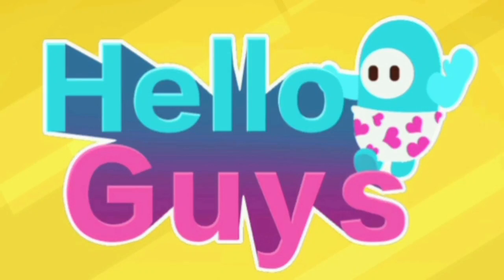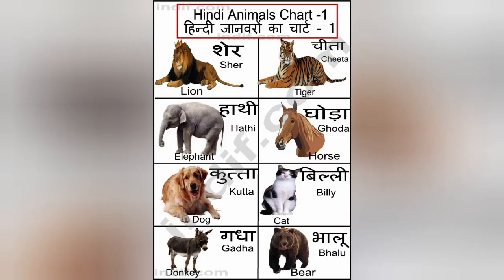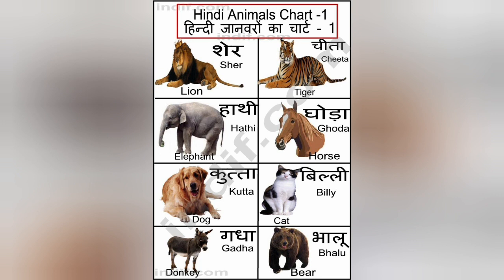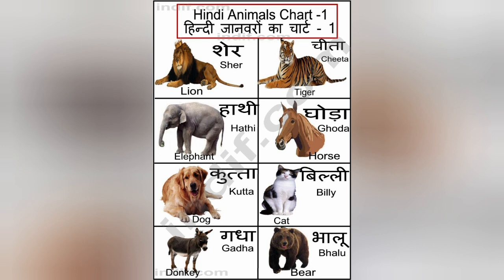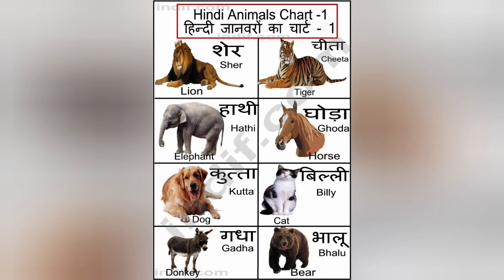Animal names/ in hindi/and English/ part 1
lion , tiger , elephant , horse , dog , cat , donkey, bear name in hindi and English